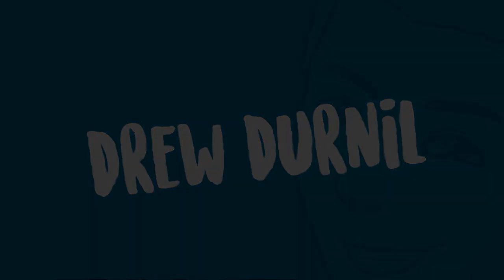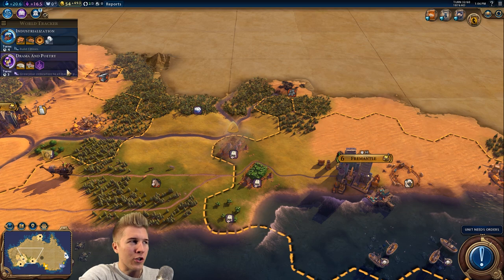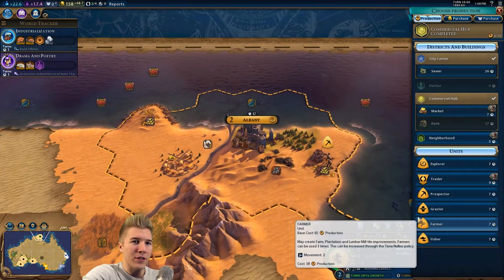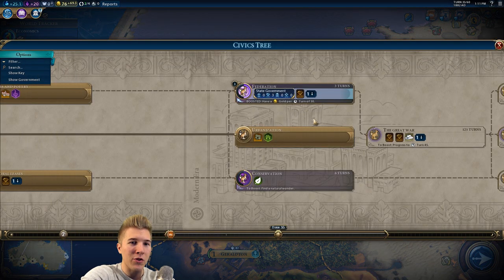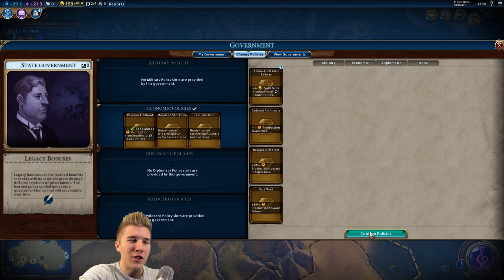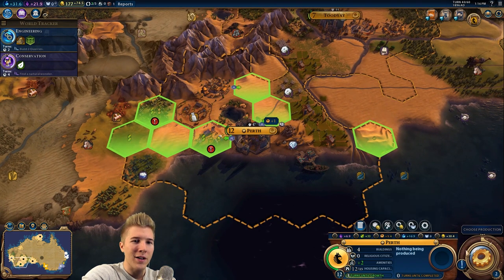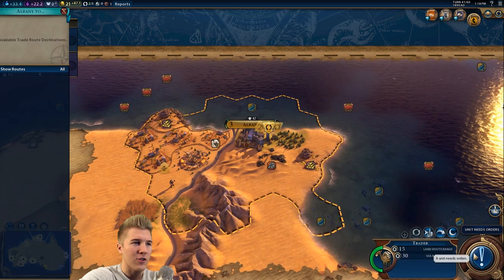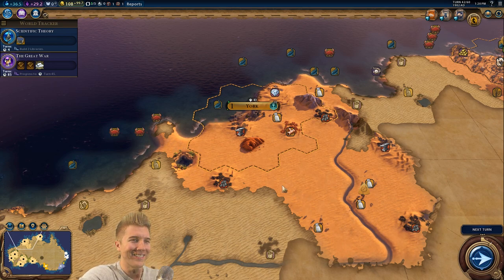Australia Scenario! | Civilization 6 [Civ 6 Gameplay] Let’s Play Civilization 6 as Australia: Part 3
Civilization 6 has included a new 60 turn economic scenario set in Australia. Colonize the continent and generate the most gold per turn by the end of it! This uniquely economic-focused Scenario has you take control of one of four Colony Governments as you compete to explore and develop the natural beauty and wealth of Australia. Includes unique units and gameplay effects, with no combat between players.

INDIA CAMPAIGN DETAILS
Emperor Difficulty
Fractal Map
Nine Civilizations
All Victories Enabled